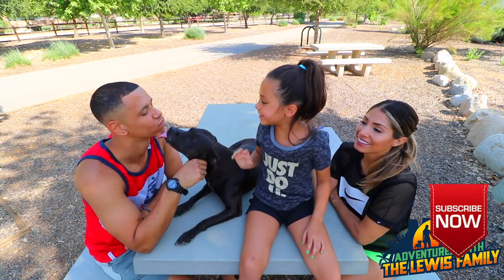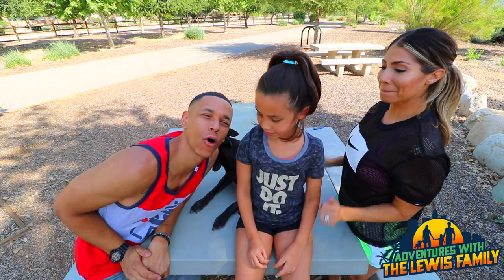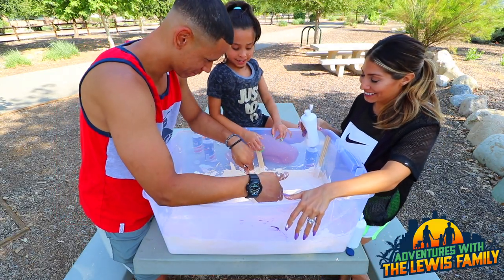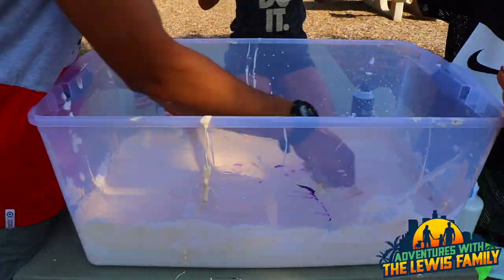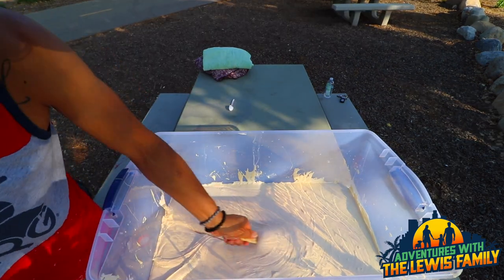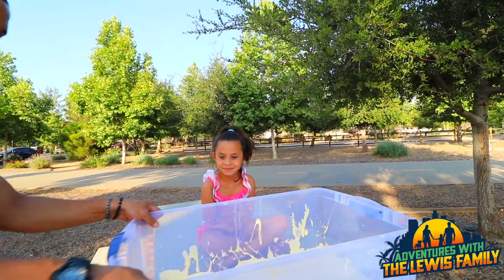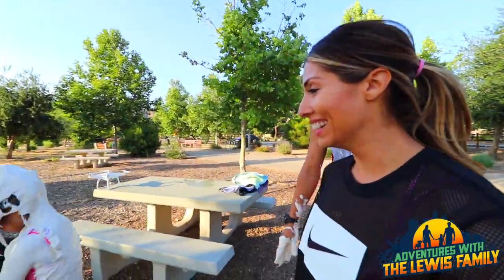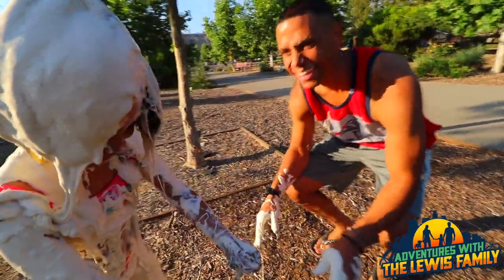WE SLIMED OUR DAUGHTER‼️ (HOW TO MAKE ALOT OF SLIME!🤢)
In this Episode The Lewis Family Show How to make a lot of fluffy slime and then slimed our daughter Makayla!